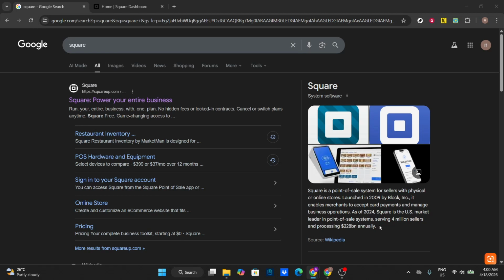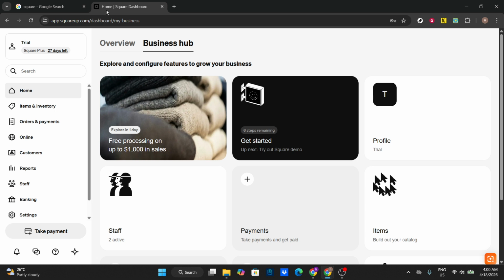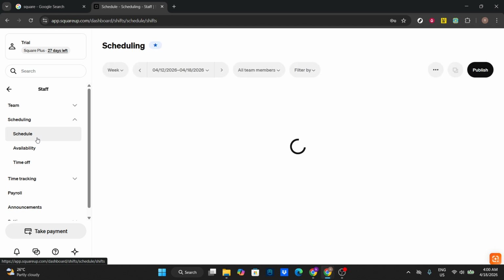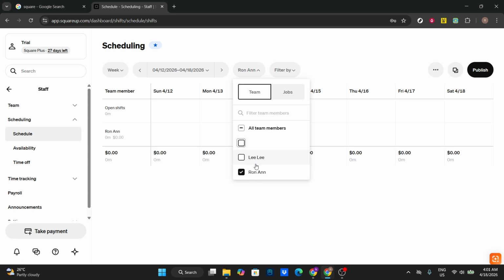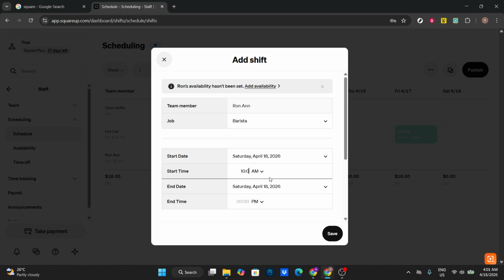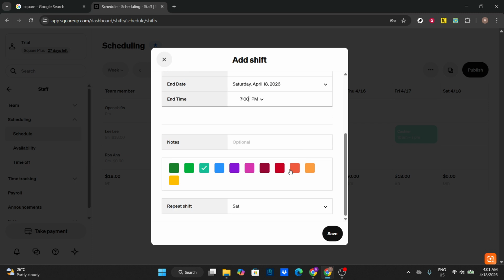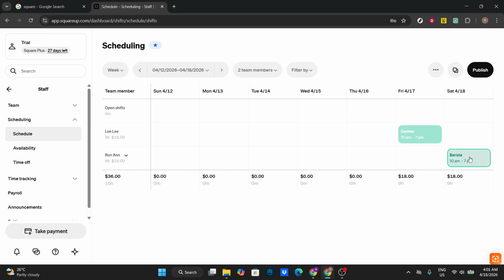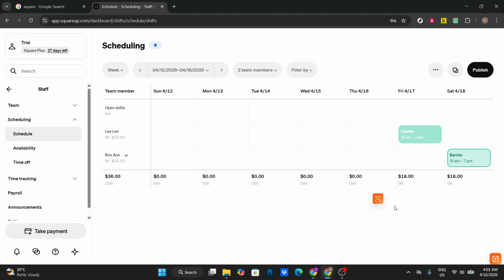How To Schedule Staff in Square 2026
Want to learn how to schedule staff in Square (2026) step-by-step? In this video, I’ll show you how to create shifts and manage schedules easily.

🔥 What you’ll learn in this video:

Where scheduling tools are in Square (2026)
How to create shift schedules
Assigning staff to shifts
Managing updates and cancellations
Tips for avoiding scheduling mistakes

✅ Great for teams and business owners.